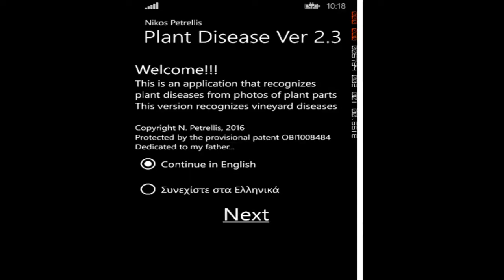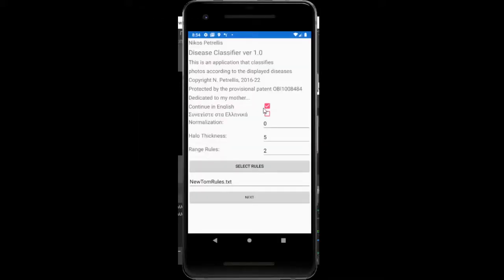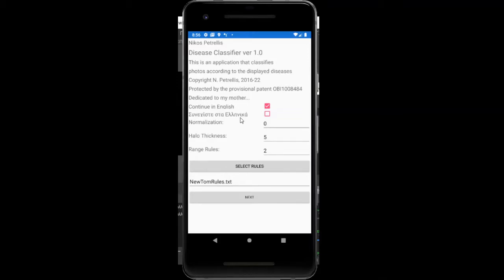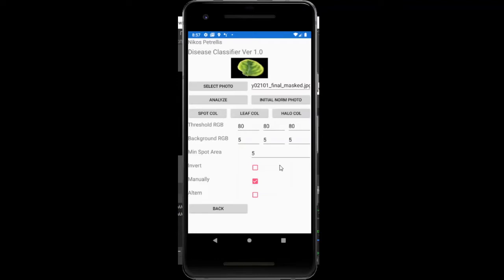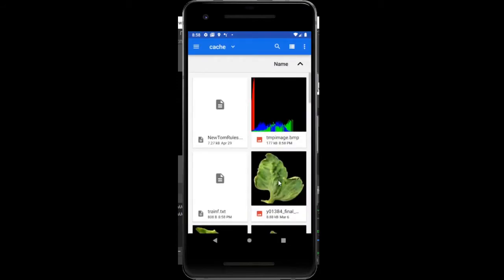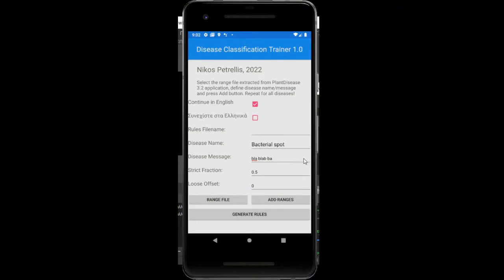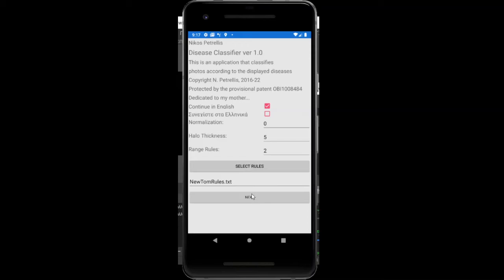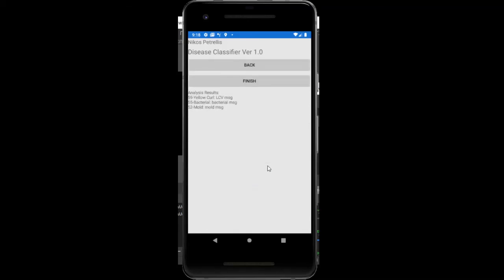Plant Disease Classifier-Trainer ver 1.0 (English Description)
Plant Disease Classifier / Disease Classification Trainer
More technical and scientific information can be found in the references at the end of this description and by contacting:
npetrellis at uop dot gr
This work is protected by the provisional patents 1009346/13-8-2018 and 1008484/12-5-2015 (Greek Patent Office).
Description:
The new Disease Classifier application can be used for both plant disease and skin disorder classification as well as other similar applications where the screened objects can have abnormal alternations in their color.
Disease Classifier mobile app, has evolved from the older Plant Disease app that was originally developed in 2016 for Windows Phone platform Descriptions of the previous versions:
It is based on a new, simple but efficient classification method of diseases that examines and grades the position of a feature value in the distribution of its values as defined from the training of the system with a small number of photographs
A very important feature of this new application is that it can be used by agronomists for the support of new diseases. In other words, the agronomists are responsible for training the application on new diseases and they can exploit the application making it available to their customers for monitoring their cultivations

References
Petrellis, N.; Antonopoulos, C.; Keramidas, G.; Voros, N. Mobile Plant Disease Classifier, Trained with a Small Number of Images by the End User. Agronomy 2022, 12, 1732.
N. Petrellis, “Plant Disease Diagnosis for Smart Phone Applications with Extensible Set of Diseases”, MDPI Applied Sciences 2019, 9(9), 1952;
N. Petrellis, “Skin  disorder  diagnosis with  ambiguity  reduction  assisted  by  lesion color adaptation”, AIMS Electronics and Electrical Engineeering, 3(3): 290–308, 2019.
Ν. Petrellis, “A Review of Image Processing Techniques Common in Human and Plant Disease Diagnosis,” MDPI Symmetry 2018, 10, 270.
N. Petrellis, “Techniques for Plant Disease Diagnosis Evaluated on a Windows Phone Platform”, Springer Communications in Computer and Information Science, Series Editors: Barbosa, S.D.J., Filipe, J., Kotenko, I., Sivalingam, K.M., Washio, T., Yuan, J., Zhou, L., ISSN: 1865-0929
N. Petrellis, “Testing Pear Disease Diagnosis Assuming Gaussian Distribution of Feature Values”, Proceedings of HAICTA2020 Sept. 24-26, Thessaloniki, Greece
N. Petrellis, “Image Processing and Classification Method Appropriate for Extensible Mobile Applications”, IEEE 10th International Conference on Information, Intelligence, Systems and Applications, July 15-17, 2019, Patras, Greece
N. Petrellis, “Plant Disease Diagnosis with Color Normalization”, Proceedings of the IEEE MOCAST 2019, May 13-15, 2019, Thessaloniki, Greece
N. Petrellis, “Skin Disorder Diagnosis Assisted by Lesion Color Adaptation”, Proceedings of the PCI 2018, Nov 29-Dec 1, 2018, Athens, Greece
N. Petrellis, “The Effect of the Training Set Size in a Skin Disorder Classification Application”. Proc. Of TSP2018, July 4-6, 2018, Athens, Greece.
N. Petrellis, “Using Color Signatures for the Classification of Skin Disorders”. Proc. Of MOCAST2018, May 7-9, 2018, Thessaloniki, Greece.
N. Petrellis, “Mobile Application for Plant Disease Classification Based on Symptom Signatures”, Proc. Of the 21st PCI 2017, Sept, 28-30, 2017, Larissa, Greece.
N. Petrellis, “A Windows Phone Application for Plant Disease Diagnosis”, Proc. of the 8th HAICTA 2017, Sep. 21-24, 2017, Chania, Greece.
N. Petrellis, “A Smart Phone Image Processing Application for Plant Disease Diagnosis”, Proceedings of the IEEE MOCAST 2017, May 4-6, 2017, Thessaloniki, Greece.
N. Petrellis, “Plant Lesion Characterization for Disease Recognition- A windows phone application”, Proceedings of the IEEE 2nd International Conference on Frontiers of Signal Processing, 15-17 Oct. 2016, Warsaw, Polland.
N. Petrellis, “Plant Disease Diagnosis Based on Image Processing, Appropriate for Mobile Phone Implementation”, Proceedings of the 7th HAICTA 2015 conference, Kavala, Sep. 17-20, 2015, pp. 238-246